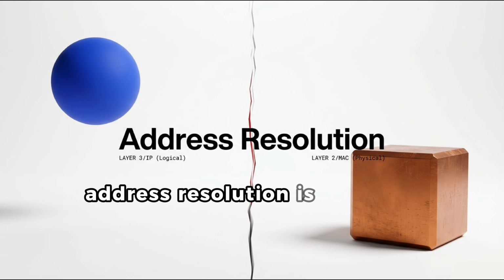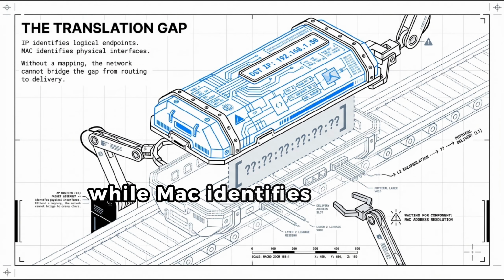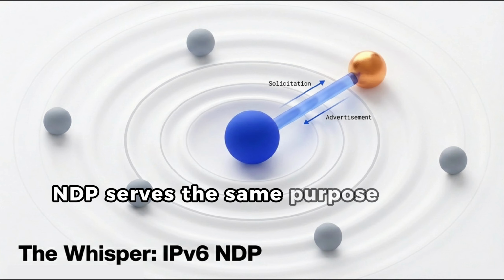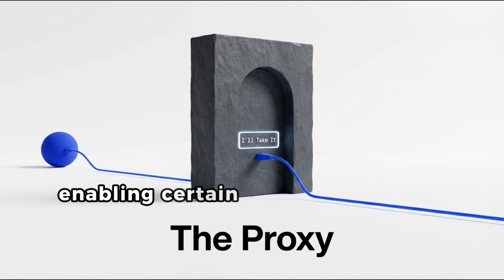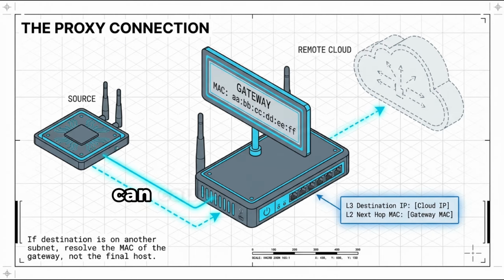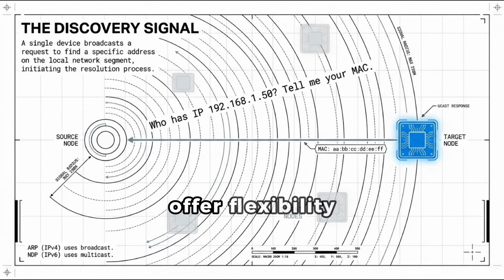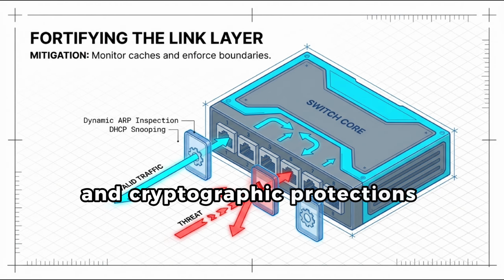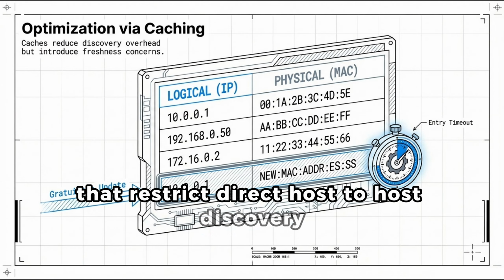How Devices Find Each Other on a LAN ｜Network Address Resolution Explained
Address resolution is the glue between network-layer addressing and link-layer forwarding.

In this video, we explains address resolution in networking: how IP-level destinations are mapped to link-layer addresses so frames can be delivered on a local network. We cover ARP for IPv4, Neighbor Discovery for IPv6, caches and timeouts, gratuitous ARP, proxy ARP, and how address resolution behaves in virtualized and overlay environments. The video also explores performance impacts, common operational issues, and security implications including cache poisoning and mitigation techniques.

The episode is  suitable for beginners and practitioners who want a clear, practical understanding of what netowrk address resolution means in network behavior.